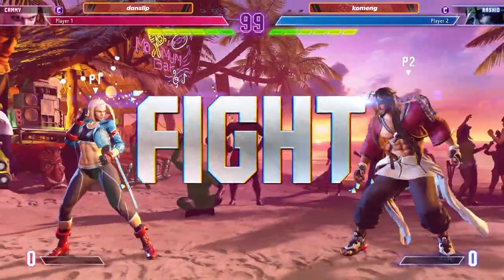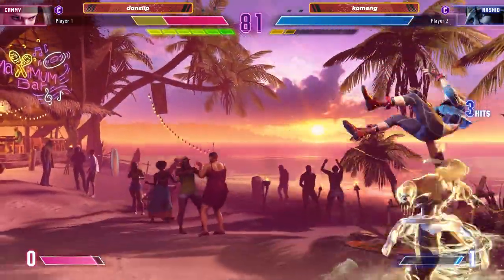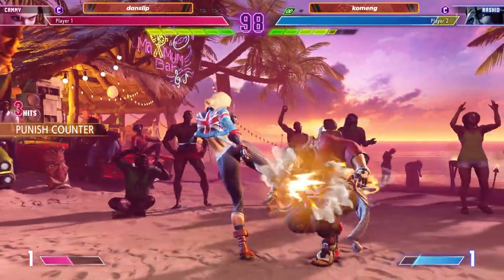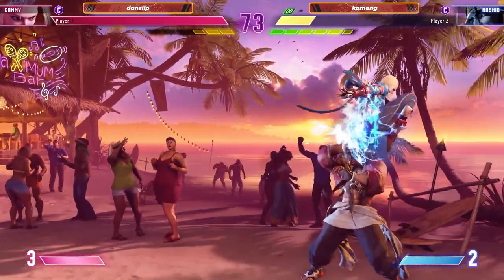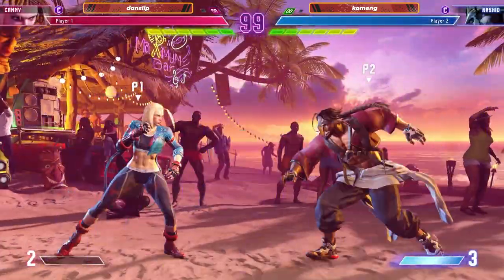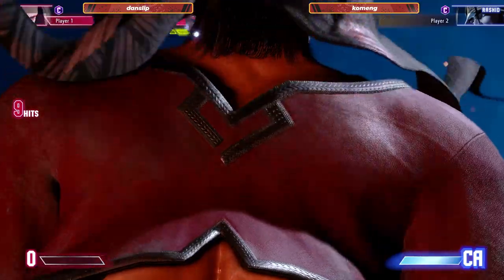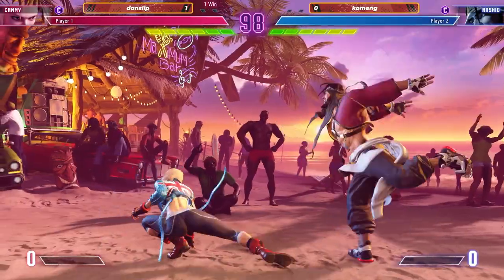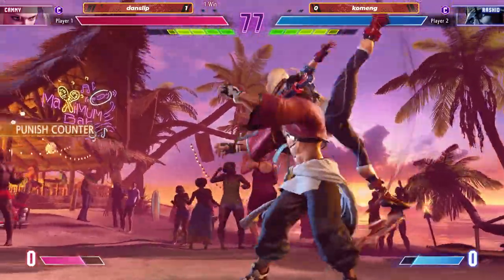DTNX D1 Winners Quarters danslip vs komeng - SF6